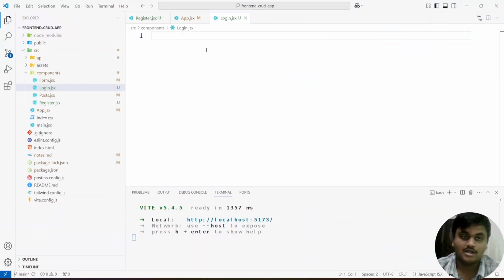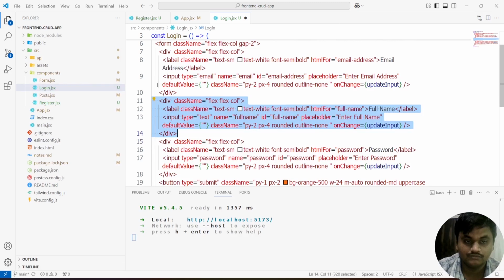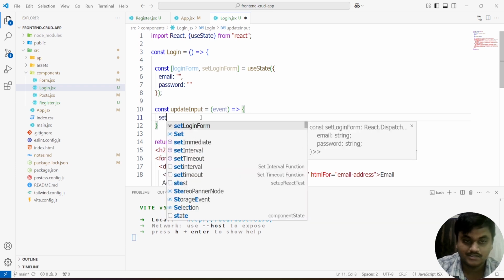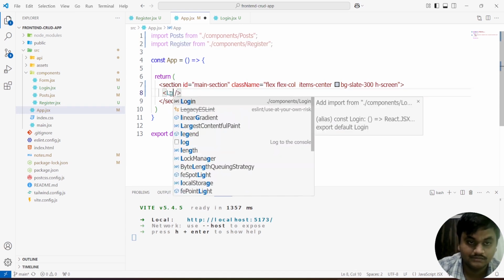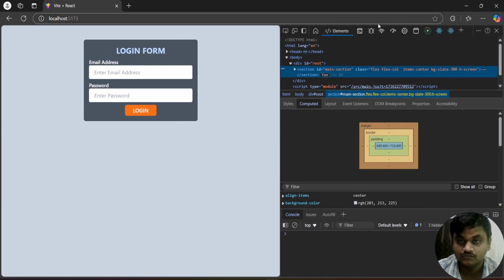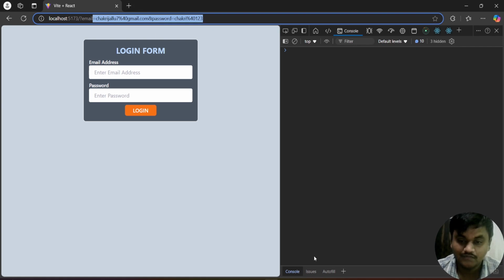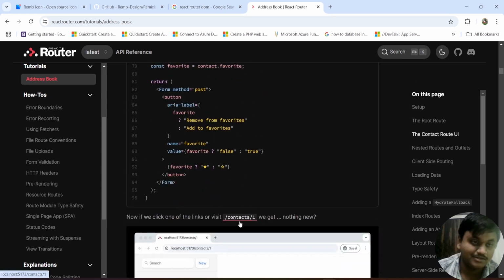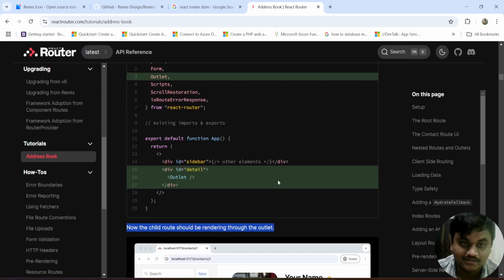User Login Form in Frontend CRUD App | React.js & Tailwind CSS #21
Topics Covered
1. Written the login form for post app.
2. Control the login form using state variable.

Welcome to programming element channel in this session we are going to learn the user login form and control the login form using state using useState function in react core module.

Similar Searches:
1. What is the Node JS ?
2. What is the React JS ?
3. What is the Tailwind CSS ?
4. How to configure the Tailwind CSS for React App ?
5. How to create react app using vite bundler ?
6. user register form developed and created ?
7. how to create user register form ?
8. how to control the register form using state in useState function ?
9. user login form developd and created ?
10. how to create user login form ?